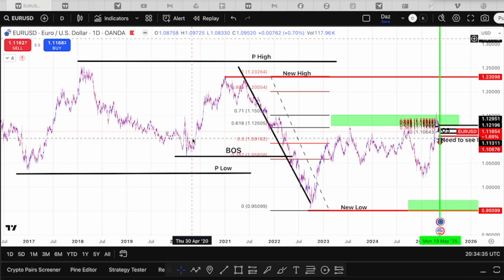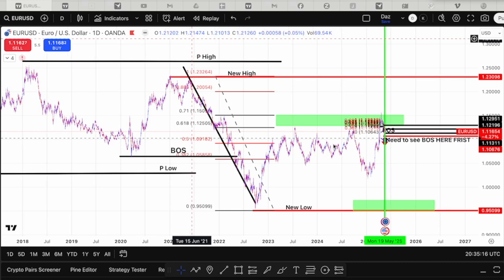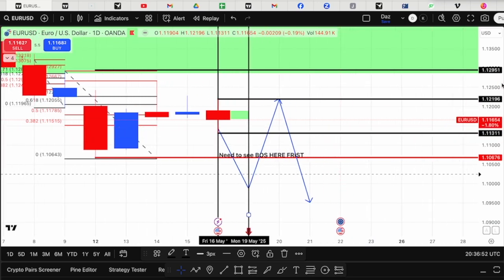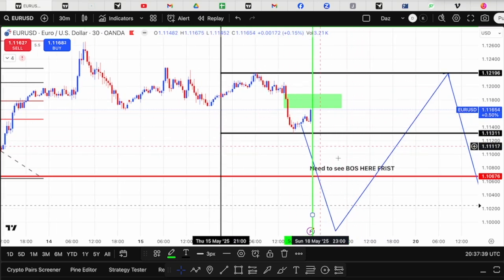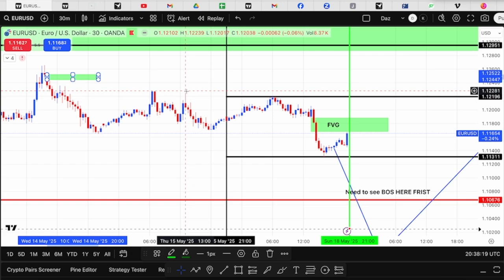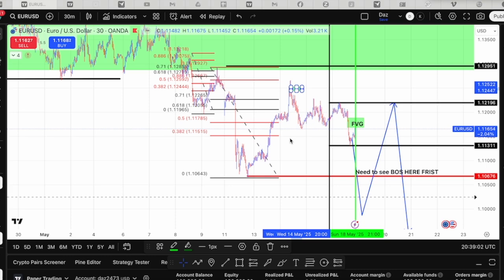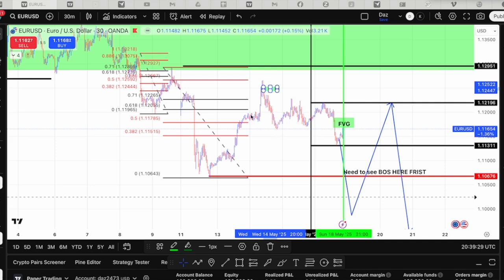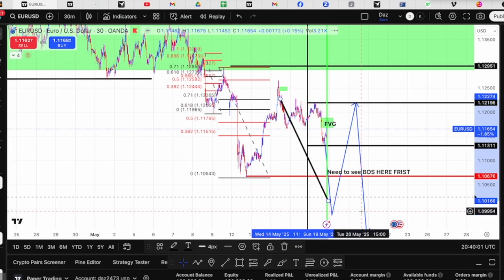Marking UP the Daily for the next day trading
Stage 1 – Find what’s Trending

• Use impulse to find the Pairs

Stage 2 – Mark the Pairs on Trading view 4hr

• Mark with Red - Short (Down)
• Mark with Blue - Long (Up)
• Mark with Purple – In the trade

Stage 3 – Go over the pairs you marked.

• Mark the highs and lows of the Daily and the 4hr - This gives you your range and your target area.

Stage 4 - Mark the Lines of the Daily

• Mark a vertical Line down on the Previous Day and for the next day
• Mark a Horizontal line on the open and  the close on the previous day

Stage 5 – Drop down to the 30M

• Look for BOS and then a area for a pull back, has to BOS first before a pull back.
• Look for FVG and Bankers Candles to be filled.
• Check the Higher Time Frames, for the targets area of the fibs for the direction.
• Target your High or Low

Look for the pairs that have a movement, Breaking the lows and Highs not in consolidation.